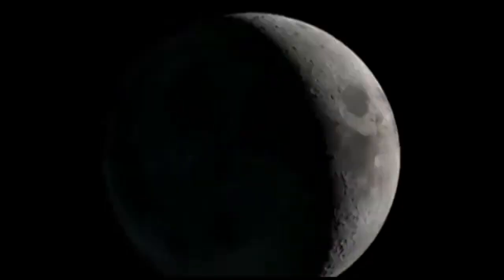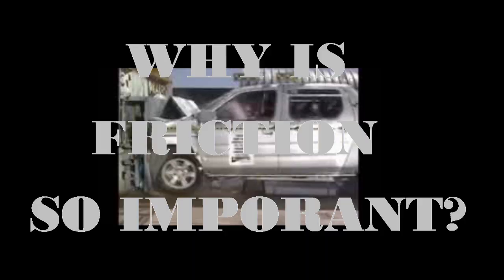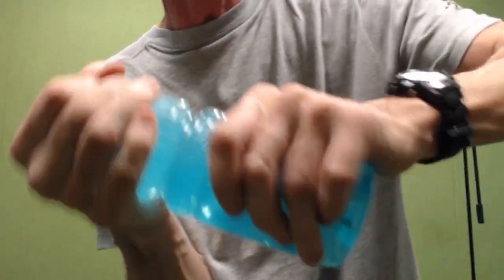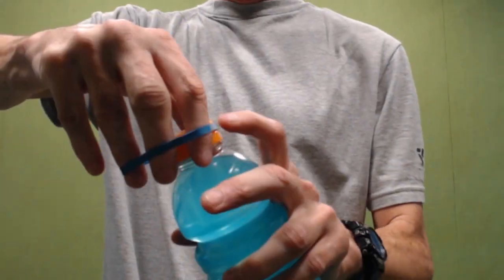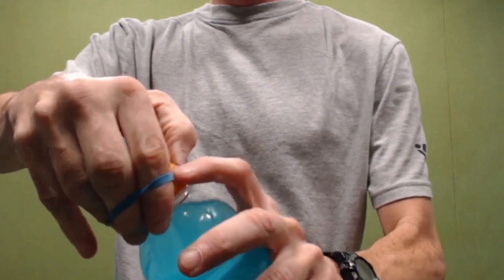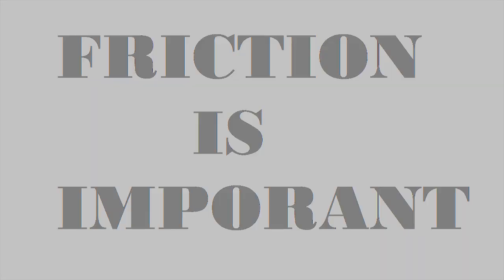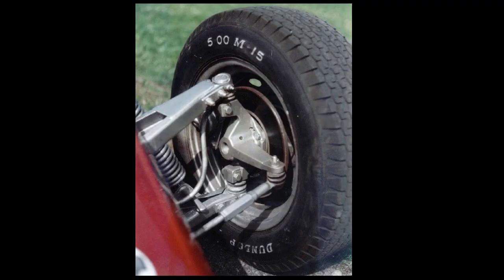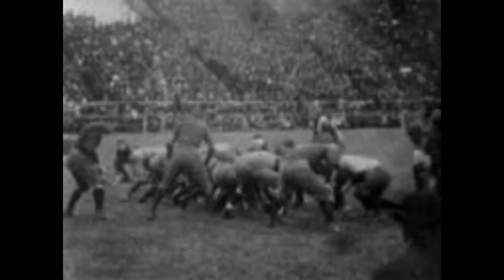🚫HOW TO OPEN A TIGHT LID💪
0:00 - Why is Friction Important
0:10 - Lets Increase Friction
1:53 - Explanation Importance of Friction
2:52 -  Science Friction

🚫  This work "Private Snafu Shorts" is in the public domain in the United States because it is a work prepared by an officer or employee of the United States Government as part of that person’s official duties.

🚫 This work "Princeton and Yale football game" is in the public domain in the United States because it was published or registered with the U.S. Copyright Office before January 1, 1930.

!!!HOW TO OPEN A STUCK LID!!!

Materials Needed:
 ~ A Bottle With A Stuck Lid
 ~ Rubber Band

Step 1) Take the rubber band and wrap is around the bottles lid twice or until the rubber band is  tight.

Step 2) Twist the cap with the rubber band and the lid should pop right off.

HOW DOES IT WROK:

You might think of friction as a force that needs to be over come, how-ever there are plenty of  reasons you need friction as well as want to increase friction.
We need friction to control the speed of moving vehicles like the brakes on your bike or your car. The break pads increases friction between the pad and the tires rim or cars break disk thus slowing the wheel down allowing you to keep your vehicle at the speed you want. Friction also allows you to change the direction of your vehicle by gripping the ground.
Friction is also important in sports, such as baseball and foot ball players which use cleats and studs to help them move faster. the cleats and studs stick in the ground which stopping their  shoes from sliding which can help to increase the speed when running.
You also want to increase friction such as when they put rubber handles on tools. This rubber allows you to grip the tool and stops the tool from slipping and sliding.  By increasing friction, objects can better adhere allowing for better control and stability. The rubber band you used on the bottle cap, increase the friction making it easier to open the lid.